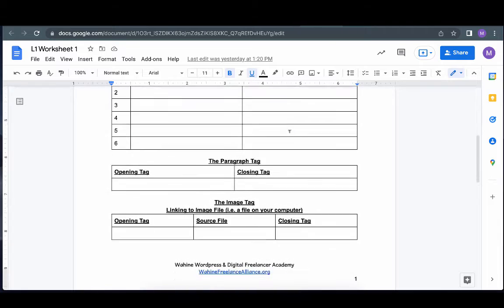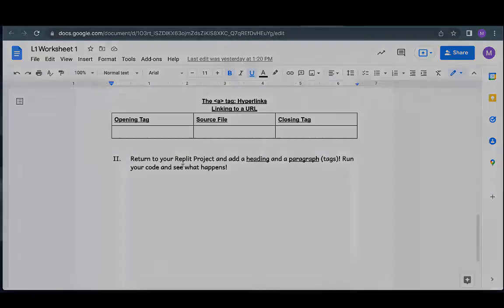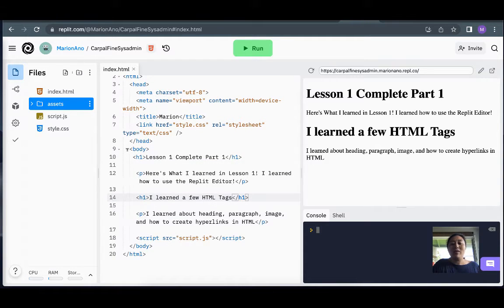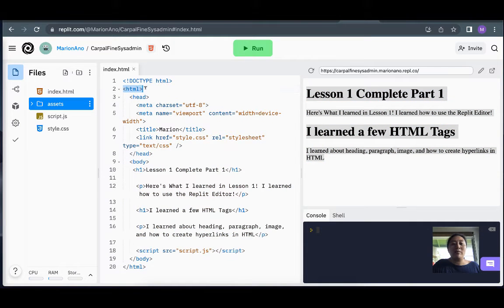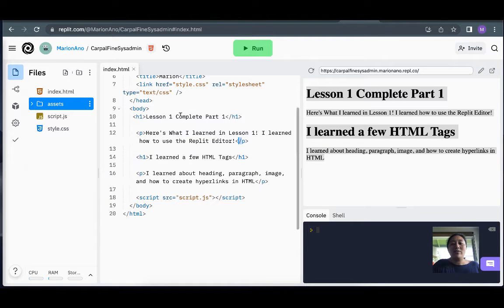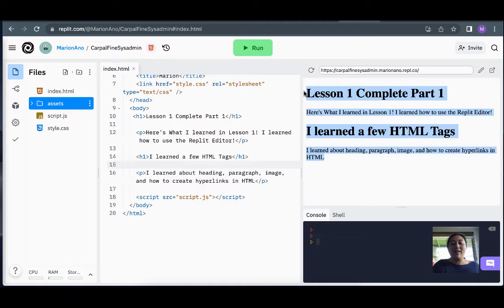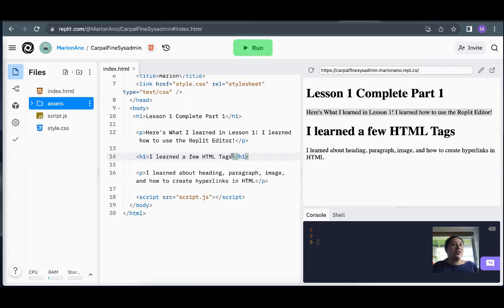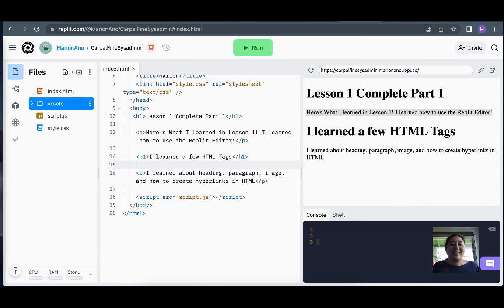Lesson 1 Video 2: Previewing your HTML in Replit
Please watch this video after you have completed the Lesson 1: Introduction to HTML: Introduction to HTML Tags: Heading, Paragraphs & Images Worksheet